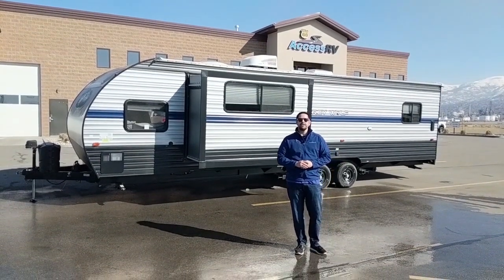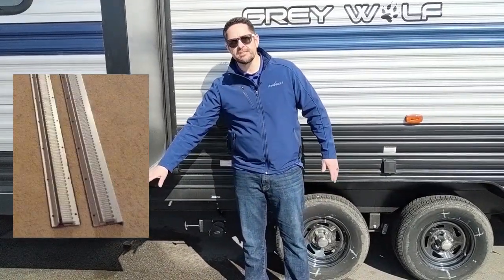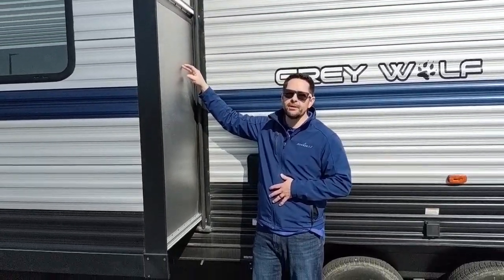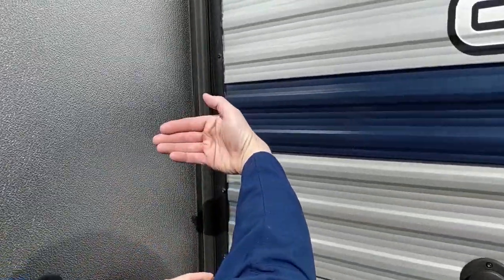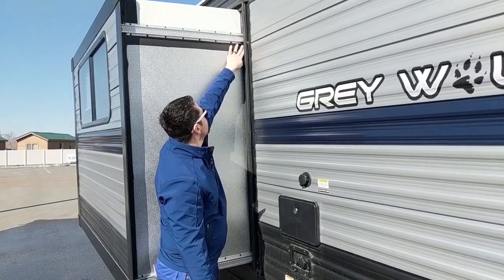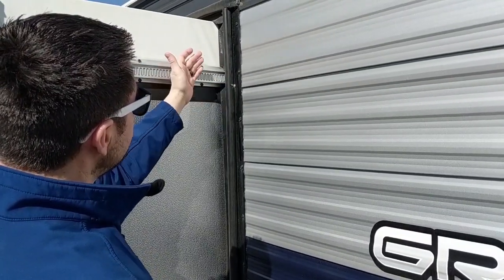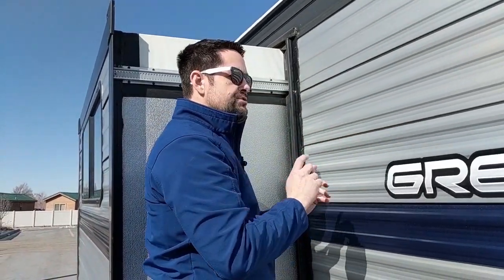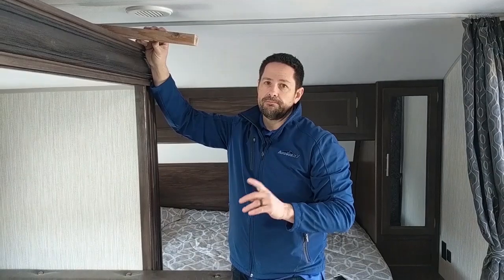What you need to know about your RV Slide System (Schwintek)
Our local expert Nathan explains how to maintain a Schwintek RV Slide system. RV's use many different slide systems! How can you take care of your RV slide?

0:00 Intro
0:42 Identifying your Slide Racks
1:03 Maintaining Slide Racks
1:37 Slide Seals
2:37 Accessing the Slide Motor
4:18 Realigning the Motors

Interested in RV'ing? You can rent! Check out Accessrvrental.com